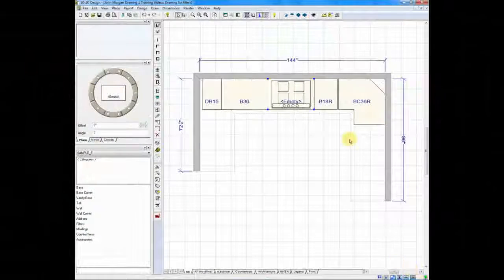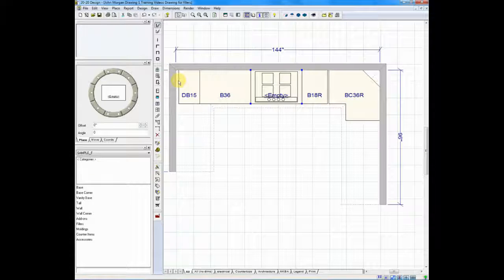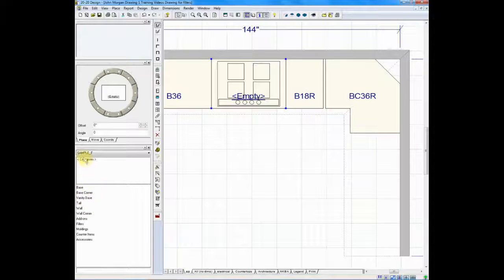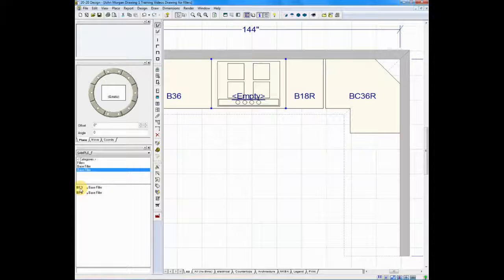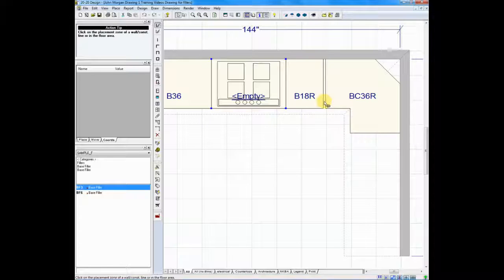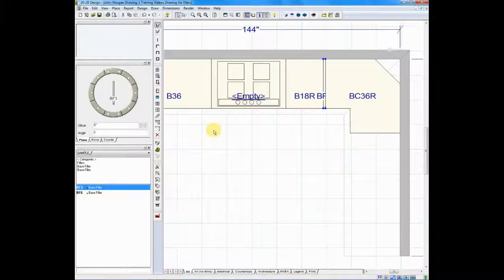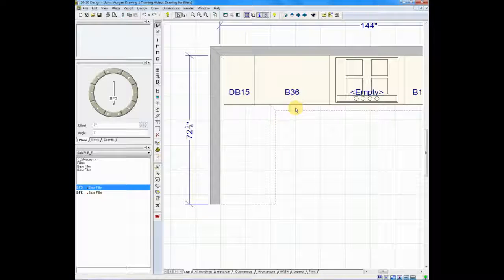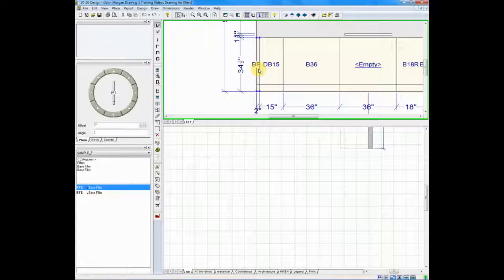2020 Design eLearning: Placing Fillers